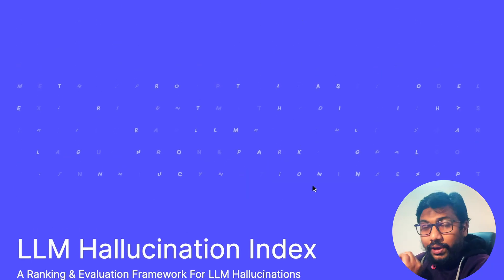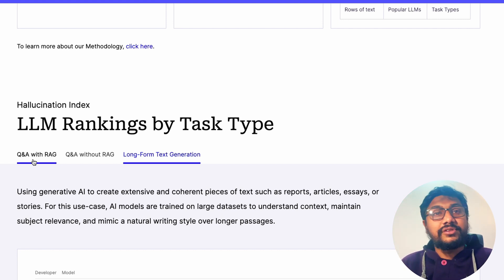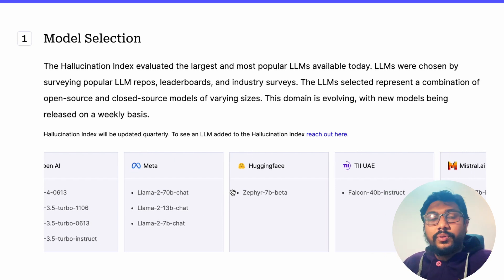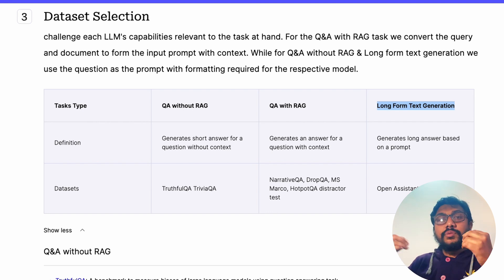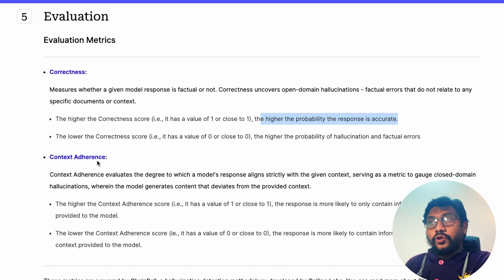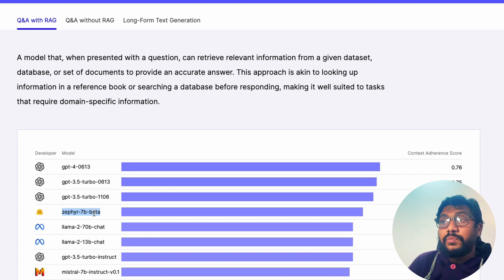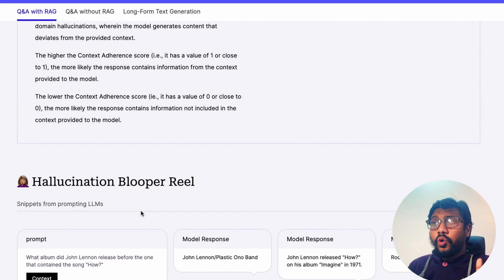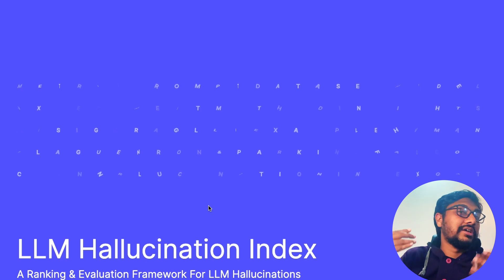Wanna RAG? These are your best LLMs!!!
LLM Hallucination Index:

A Ranking & Evaluation Framework For LLM Hallucinations